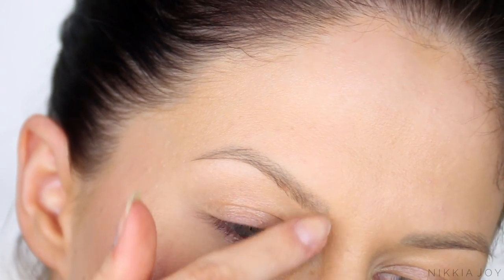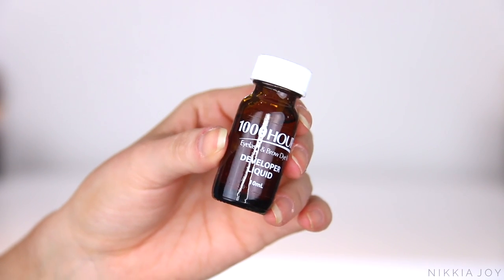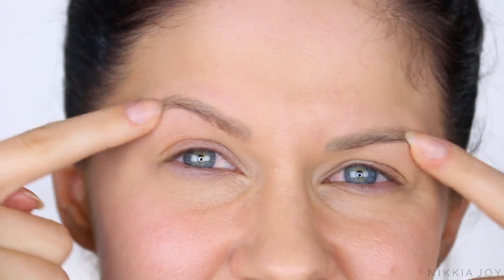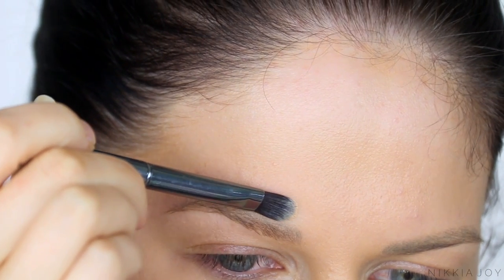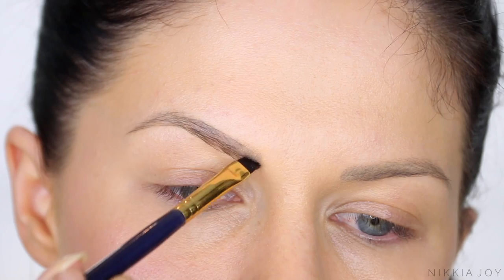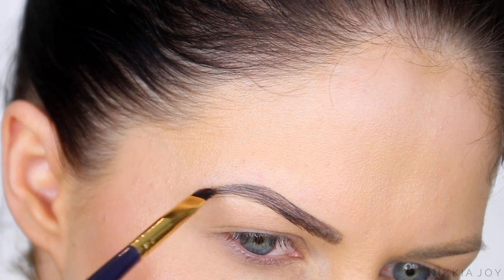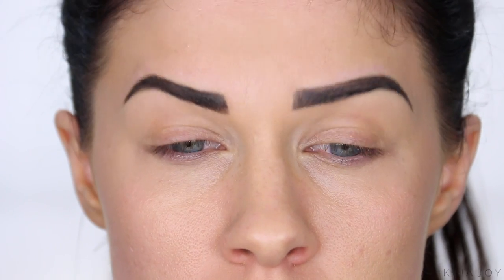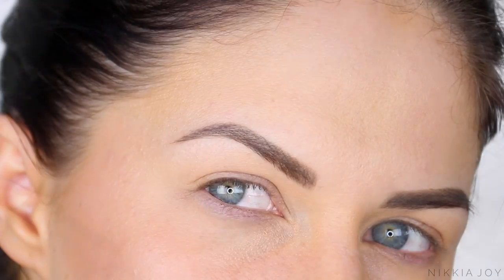HOW TO TINT YOUR EYEBROWS AT HOME!! | CHEAP, FAST & SIMPLE!!!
In today's video I am showing you how I tint/dye my eyebrows from home! Brow tint's can be expensive and the price adds up! Save yourself some money and do it quickly and easily at home!! Takes only 15 minutes and will cost you less than $10! Includes lots of tips on how to keep it neat and avoid looking like a hot mess!!

1000 Lash & Brow Tint
Other options:
Refectocil Brow Tint
Eyelure Brow Tint
Burts Bees Lip Balm
Angled Eyeliner Brush
Garnier Micellar Water
Cotton Rounds